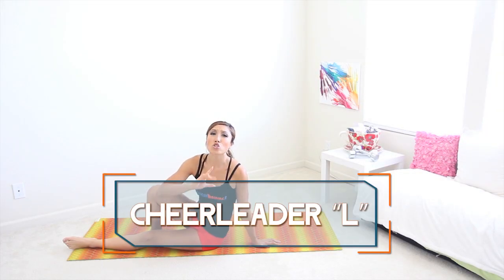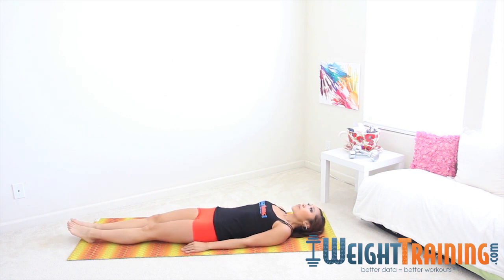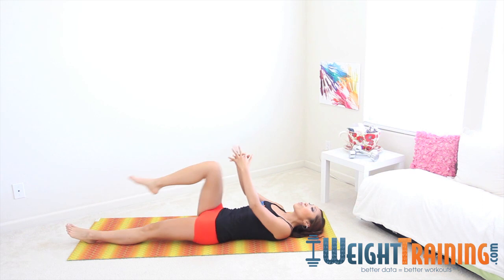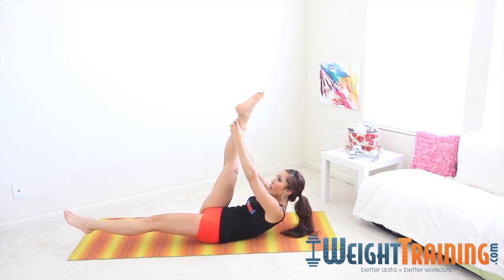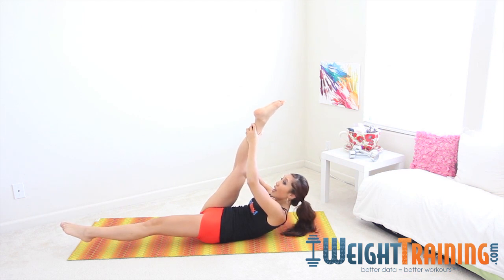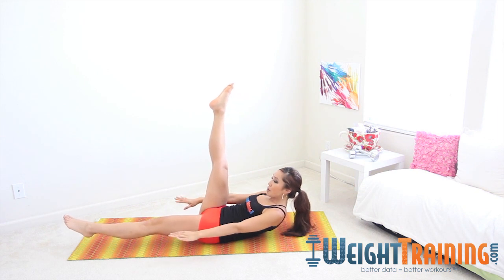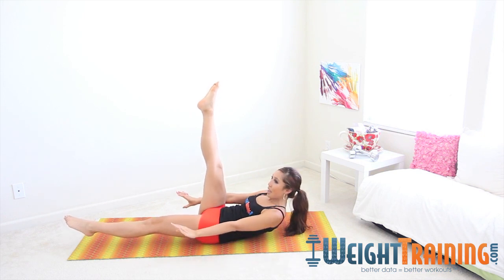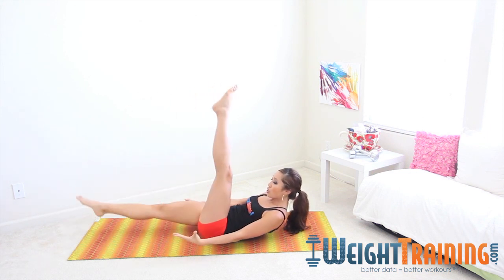Cheerleader "L"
for more exercise videos, workout plans, and supplements.